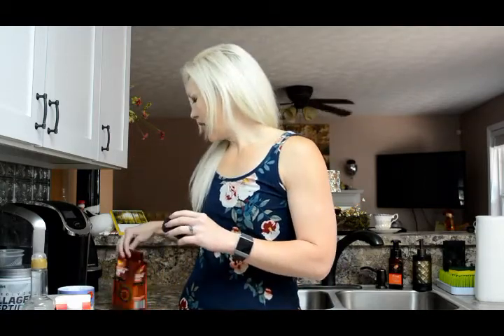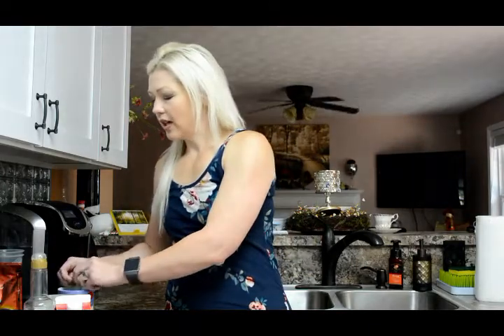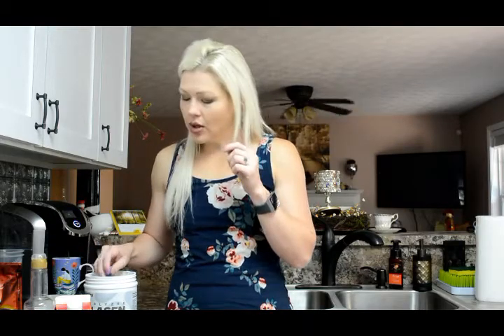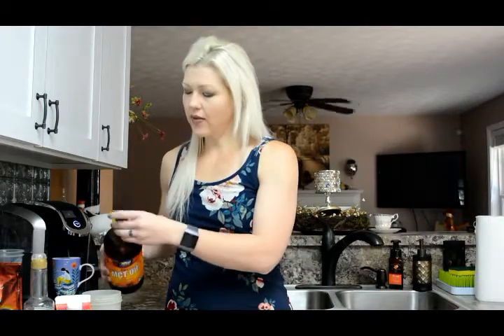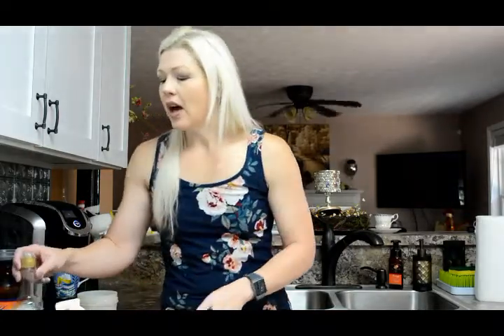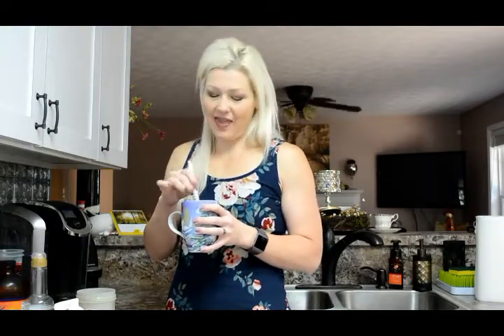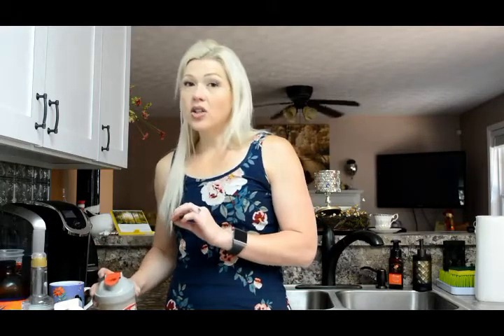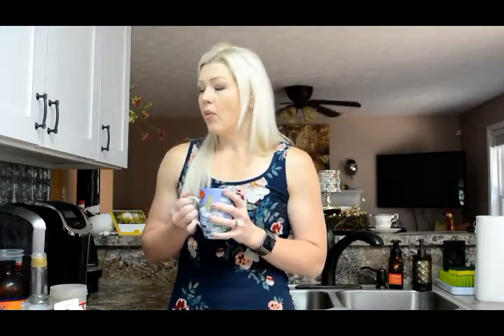How to make Bulletproof Coffee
Here's how to make the perfect bulletproof coffee (in my opinion).

Start with whatever size coffee you want. Add your choice of sweetener. In a blender bottle, add 1/2 scoop collagen peptides, 1 TBSP MCT oil (or keto approved oil/butter). Add small amount of coffee to blender bottle and shake. Pour into cup and ENJOY!

MCT oil

Enjoy my journey as I live a Ketogenic lifestyle while exploring bodybuilding (with hopes to compete...one day). I love sharing tips on keto, cooking and my favorite recipes that keep me on track, fitness advice and workout routines, keto grocery hauls. Let me inspire you to live the best life possible, learning to love your body and its journey to health.